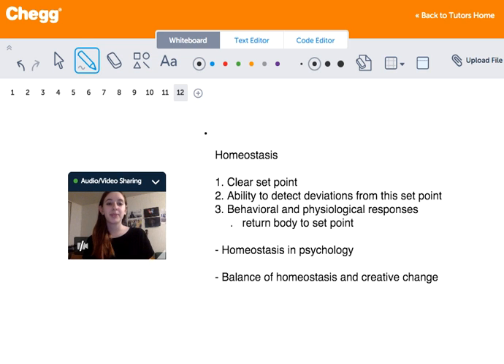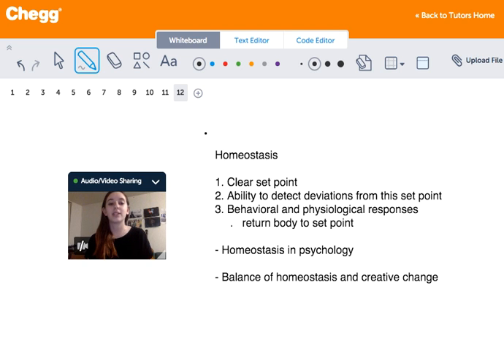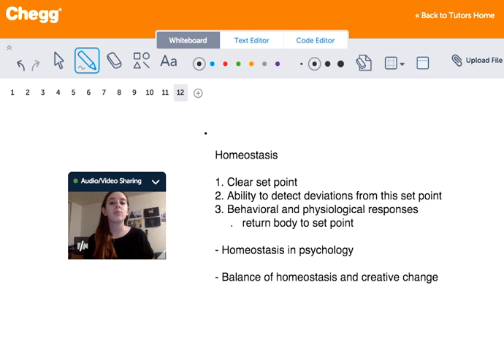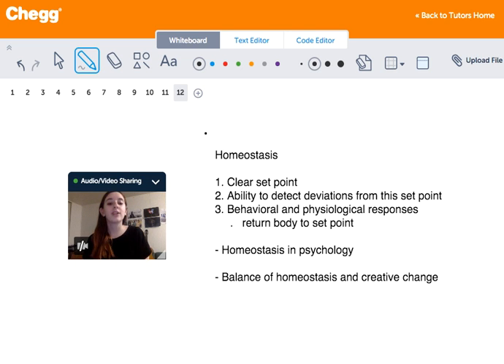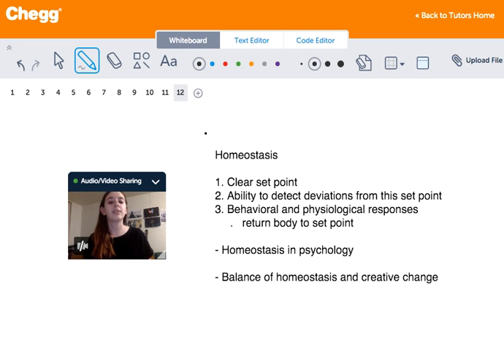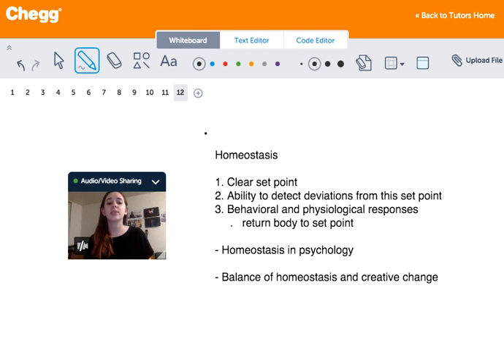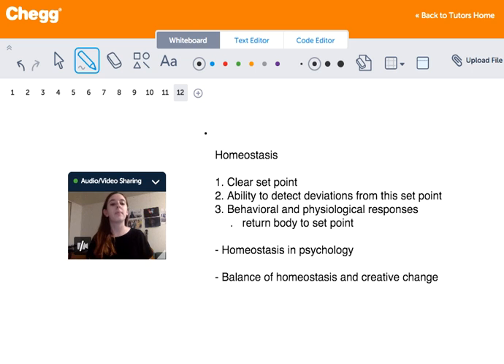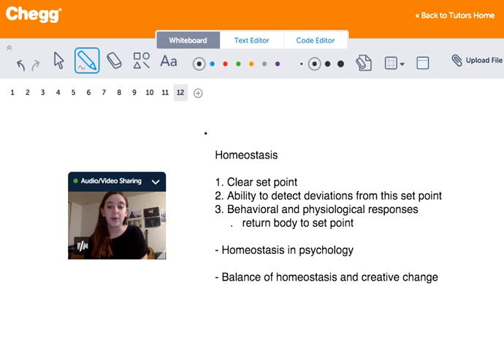Homeostasis | Psychology | Chegg Tutors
Homeostasis is the process by which a nearly stable internal environment is maintained in the body so that cellular metabolic functions can proceed at maximum efficiency. Homeostasis is maintained by muscles or glands that are regulated by sensory information from the internal environment.

Learn about Psychology terms like  Homeostasis on Chegg Tutors. Work with live, online Psychology tutors like Michelle V. who can help you at any moment, whether at 2 pm or 2 am.

About Michelle V., Psychology tutor on Chegg Tutors:

Psychology with a Behavioral neuroscience Major

Subjects tutored: Basic Math, PSAT, Study Skills, English, SAT (writing), Literature, Writing, AP, SAT (math), Resume Writing, ACT, Art (General), Russian, Music (General), English as a Second Language, Psychology, Pre-Algebra, SAT II Mathematics Level 1, Spanish, SSAT (writing), Pre-Calculus, and Algebra

EXTRACURRICULAR INTERESTS
I'm an enthusiastic creative student, who writes music and poetry as often as inspiration creeps by. I study hard, and recently, the library has become my second home. I'm majoring in Psychology with a minor in Behavioral Neuroscience. I'm about to start working as a laboratory assistant in one of the research labs on campus, finding conclusions to questions my professors choose to ask. I'm so excited to learn more every semester, and truly grasp what it means to have a profession where stranger's disasters are put in your hands to "fix"